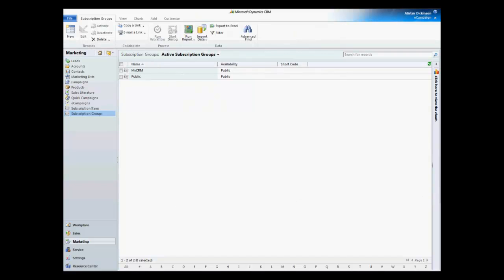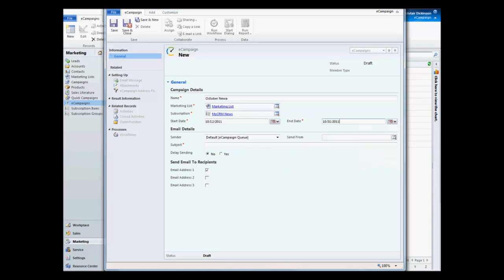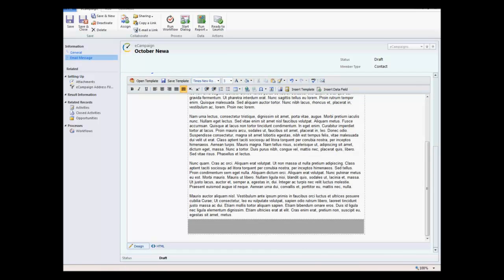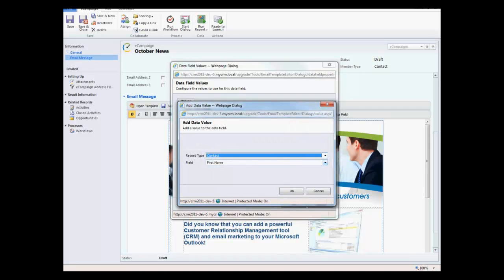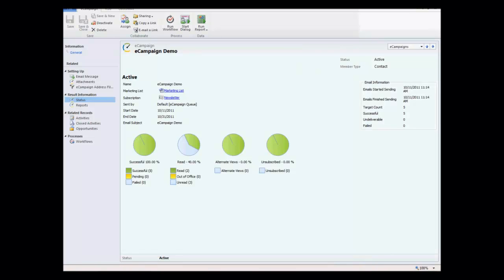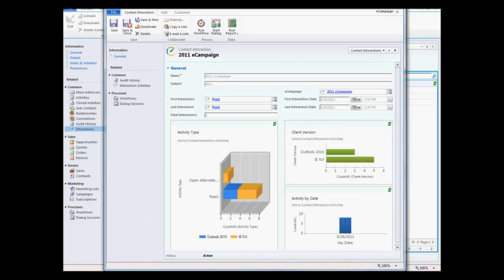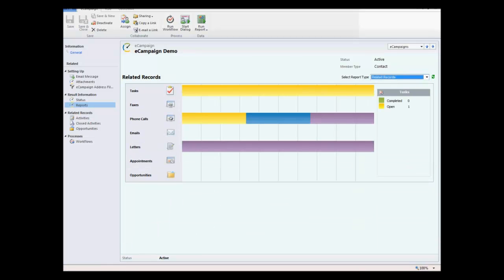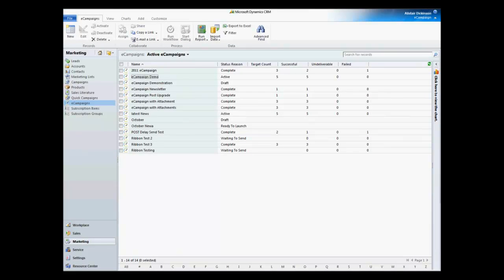CGE - eCampaign for Microsoft Dynamics CRM 2011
Demonstration of eCampaign.

Intelligent email Marketing - eCampaign enables your organisation to deliver exceptional marketing campaigns above and  beyond the standard functionality of Microsoft Dynamics CRM 2011.